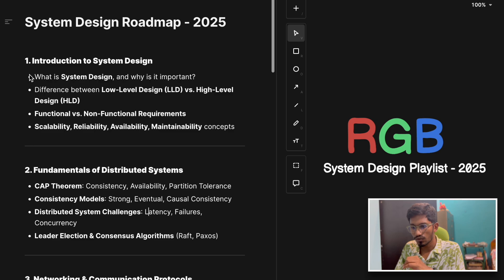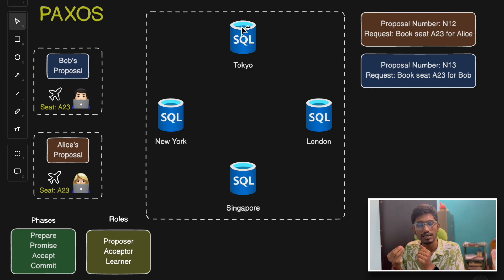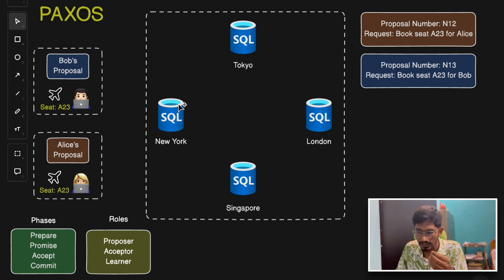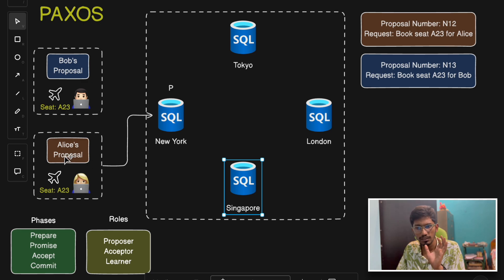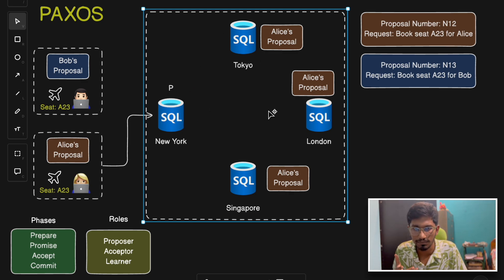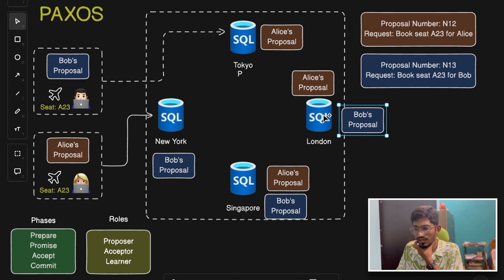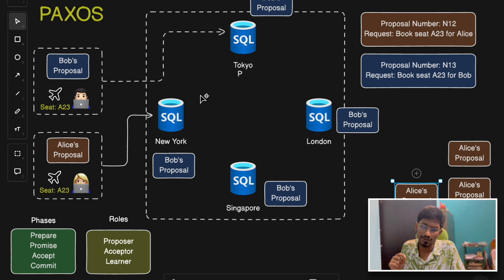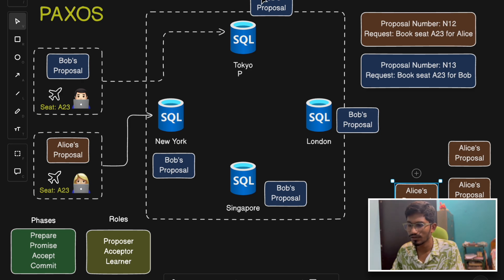Understanding PAXOS: A Distributed Consensus Algorithm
RGB System Design Playlist 2025
Paxos Raft
What is paxos algorithm?
What is paxos?
Distributed Consensus Algorithm
RGB System Design Preetam
System Design Crash Course
System Design Tutorial
System Design Concepts
Why do we need system design?
Learn System Design As A Beginner
What is Distributed System
System Design Important Concepts